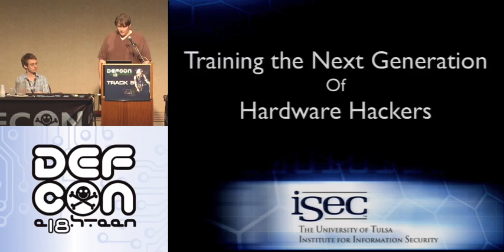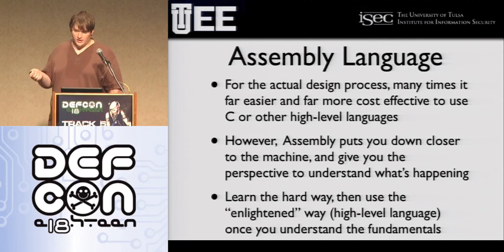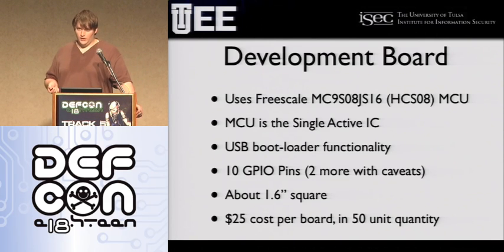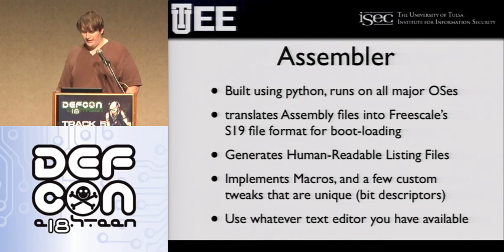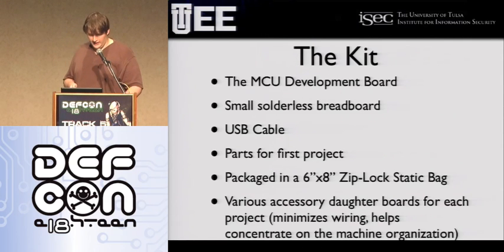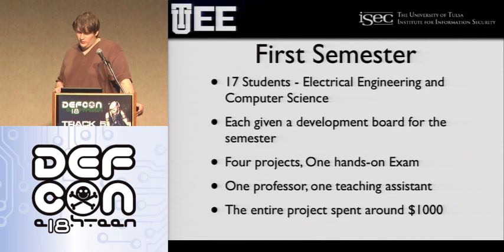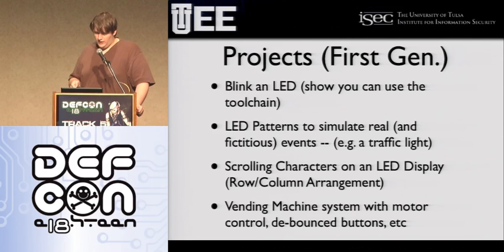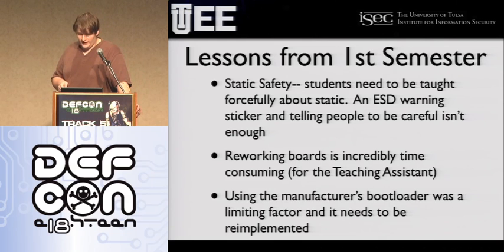DEFCON 18: Hardware Hackers